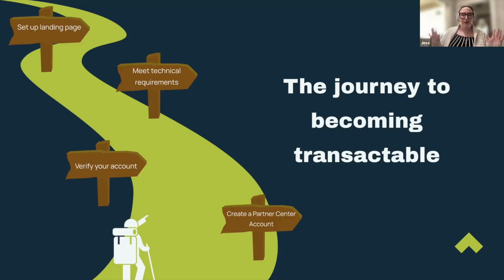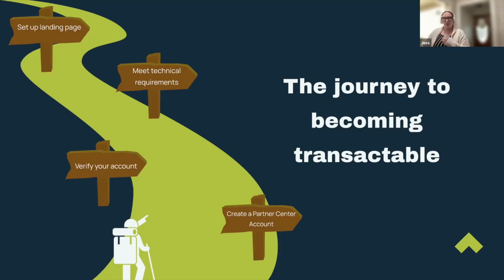The Journey to Becoming Transactable on Cloud Marketplaces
The path to cloud marketplace success follows clear steps: setting up a Partner Center account, completing verification processes, meeting technical requirements, and creating an effective marketplace landing page. Get a clear, step-by-step roadmap to marketplace success. Cut through the complexity and learn exactly what you need to do to start transacting on the Azure Marketplace. Want to learn more? Check out the full on-demand webinar “The Future is Transactable”